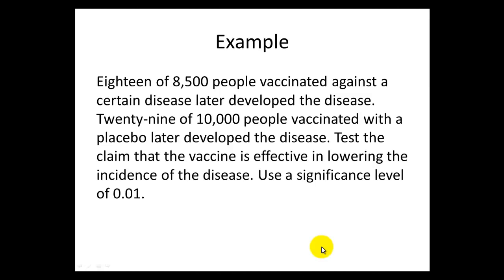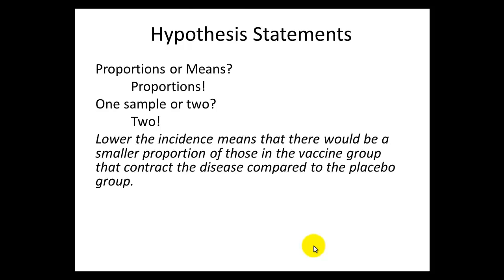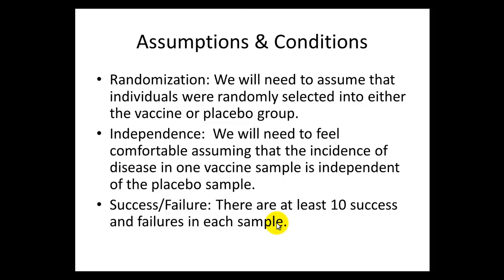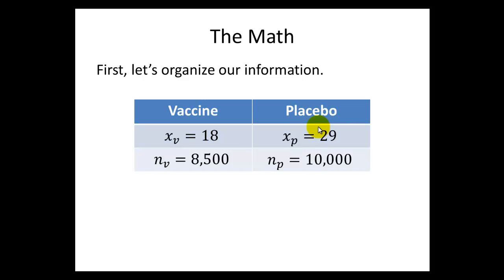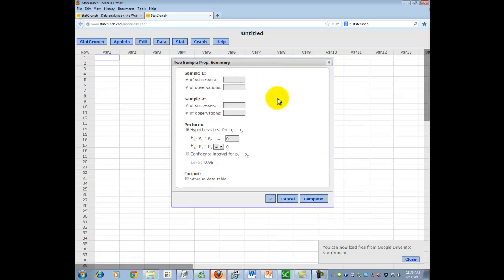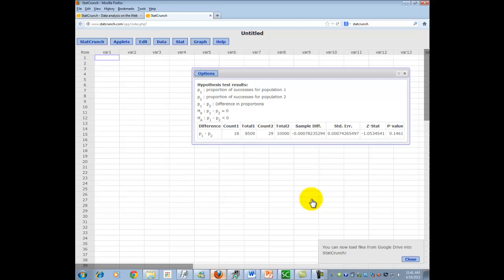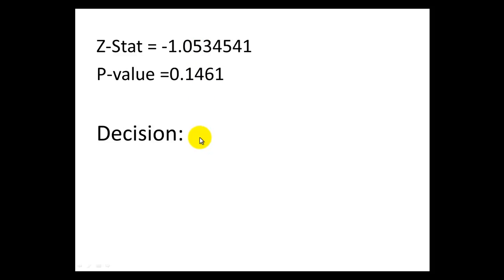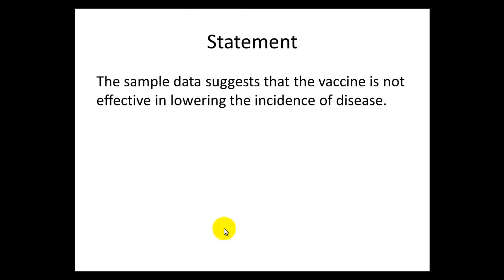Hypothesis Testing for Two Proportions